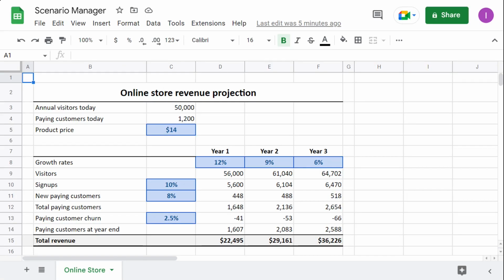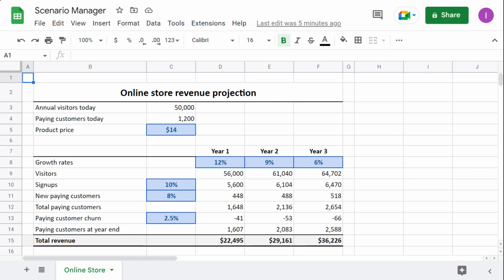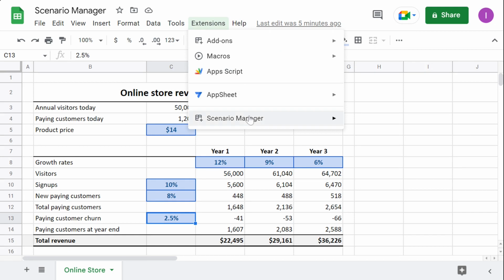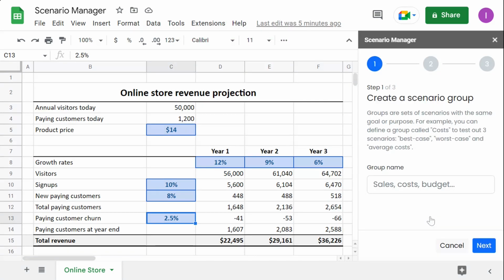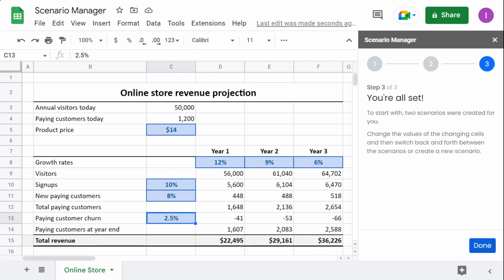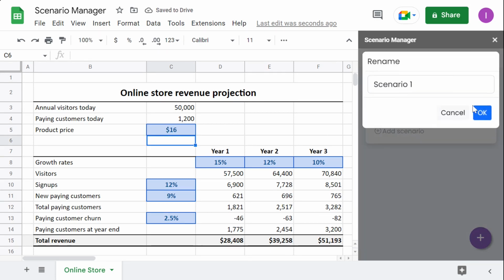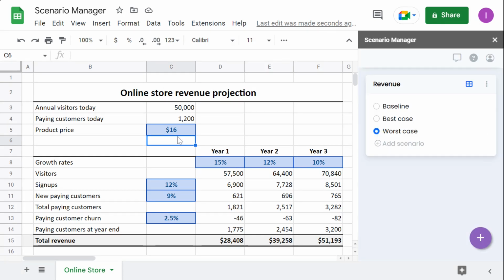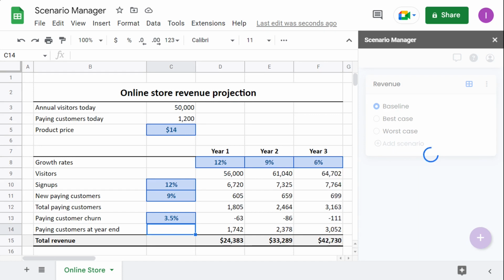Scenario Manager for Google Sheets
Scenario Manager for Google Sheets allows you to create, edit, and compare different sets of input values, called scenarios, in order to analyze how those values will affect the results in your spreadsheet. Used to only be available in Excel, now available in Google Sheets!